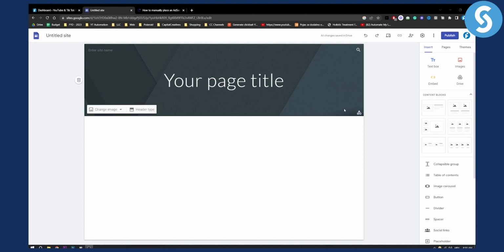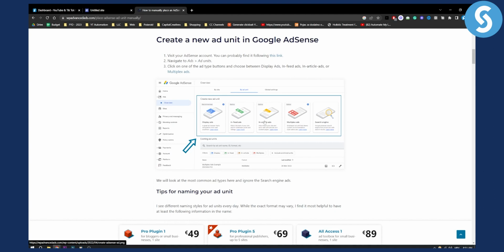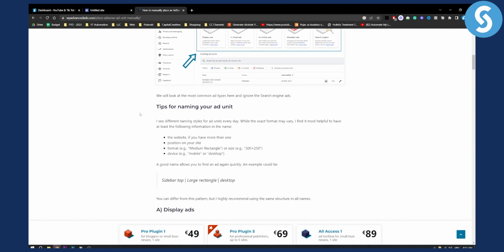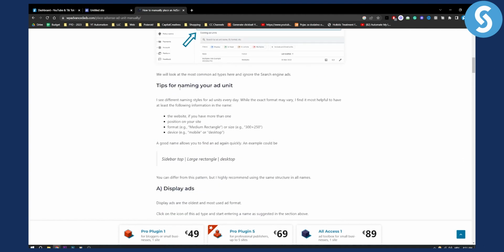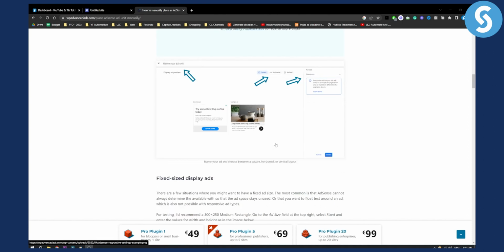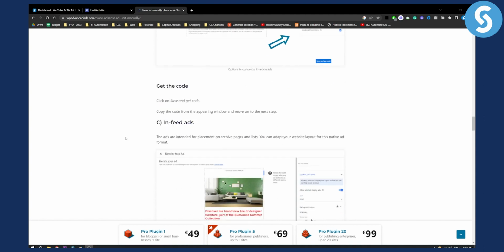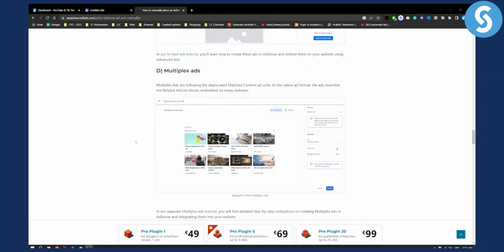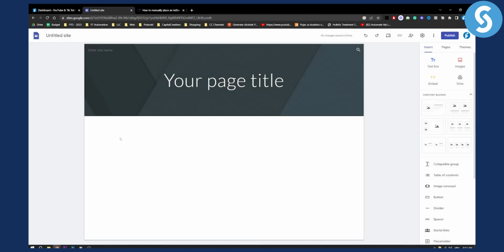How to Add Google Adsense to Google Sites (2024)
In this video, we will show you how to add google adsense to google sites